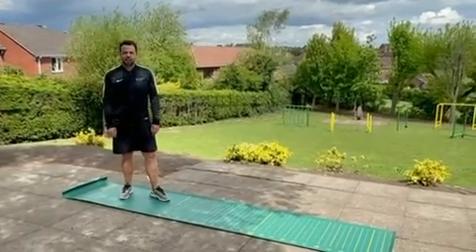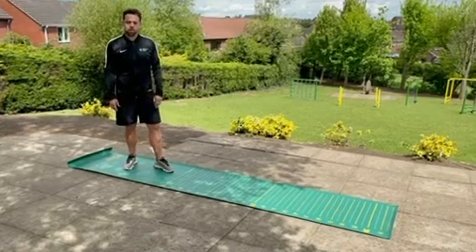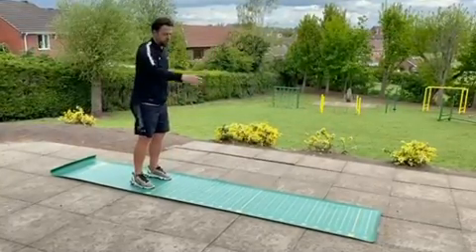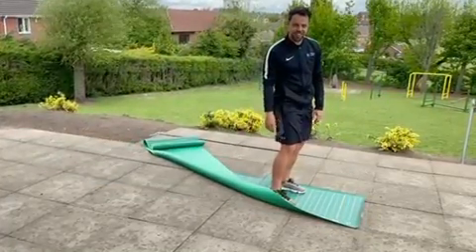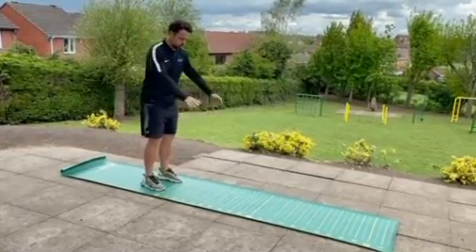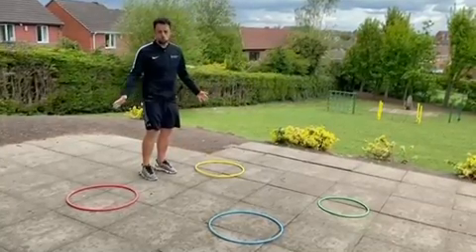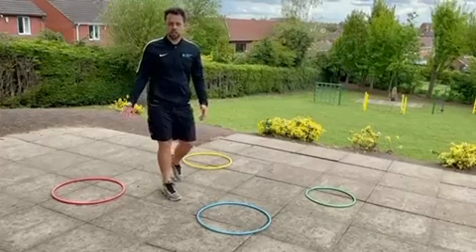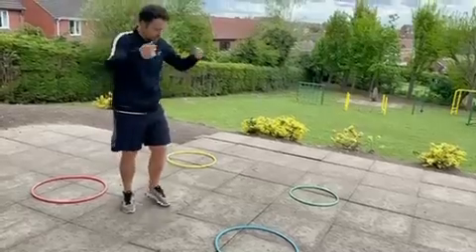Flying High Trust - challenge 4 Standing Long Jump